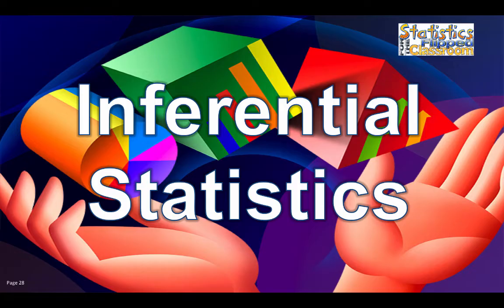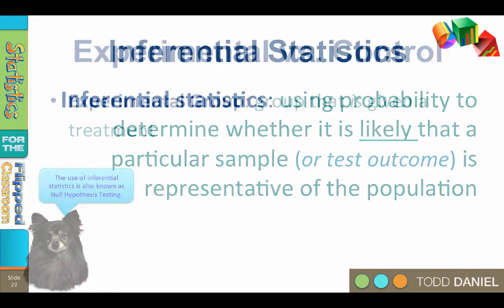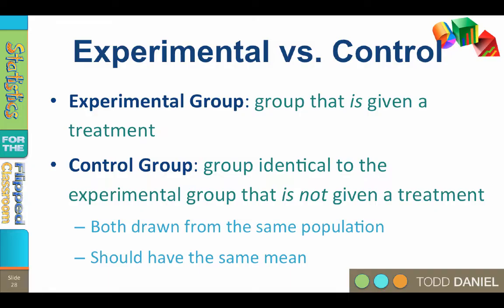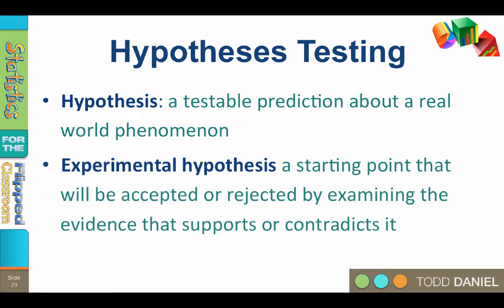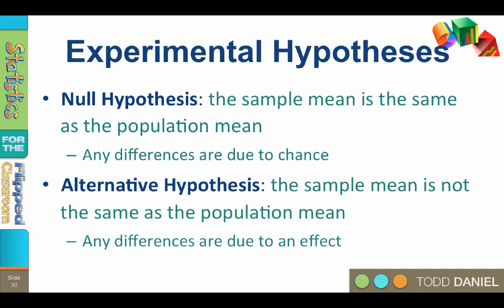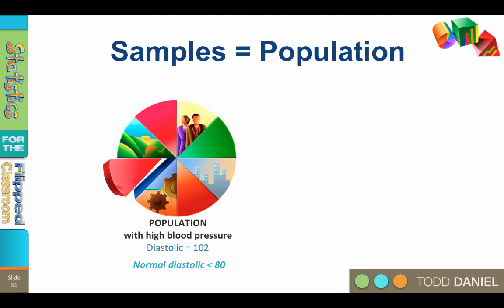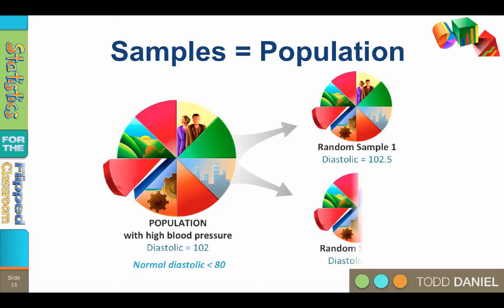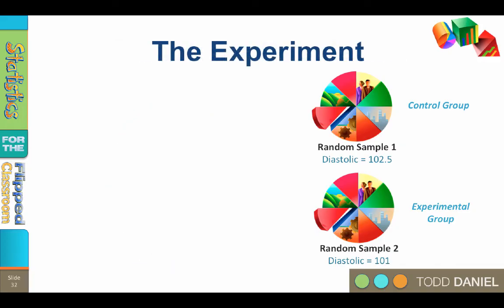Inferential Statistics – Sampling, Probability, and Inference (7-5)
We have now learned about (a) samples that represent their populations and (b) simple probability. Inference is a conclusion reached on the basis of evidence and reasoning. The next step is to combine these ideas. Inferential statistics (a.k.a. Null Hypothesis Testing) use probability to determine whether a particular sample (or test outcome) is truly representative of a population from which the sample was originally drawn.

This video teaches the following concepts and techniques:
Introduction to inference in statistics

Table of Contents:

00:32 - Inferential Statistics
01:12 - Experimental vs. Control
02:37 - Hypotheses Testing
03:27 - Experimental Hypotheses
04:31 - Samples = Population
06:29 - The Experiment
06:49 - After Treatment